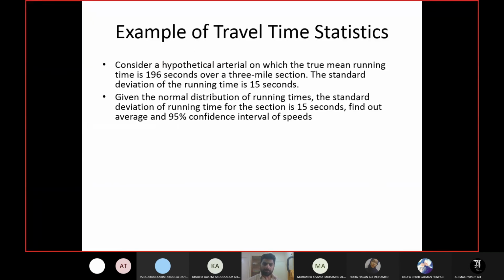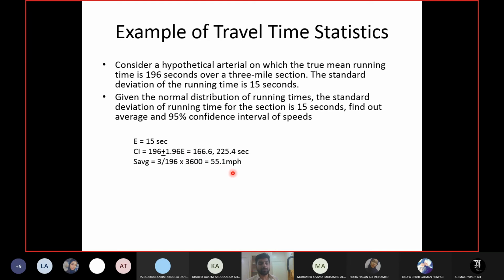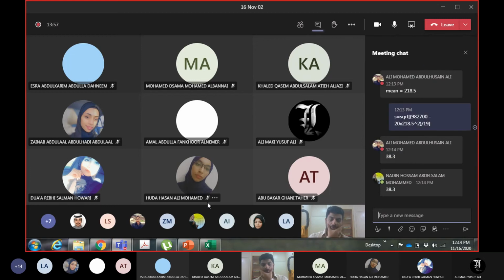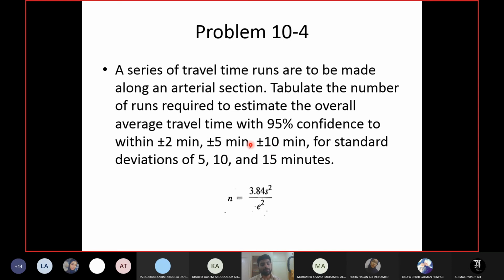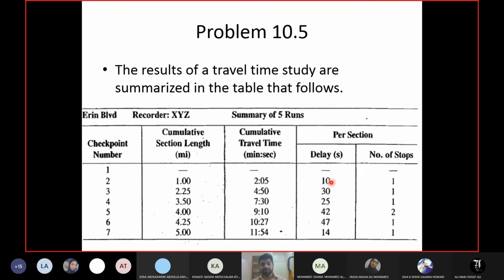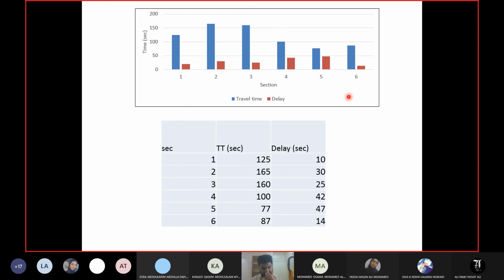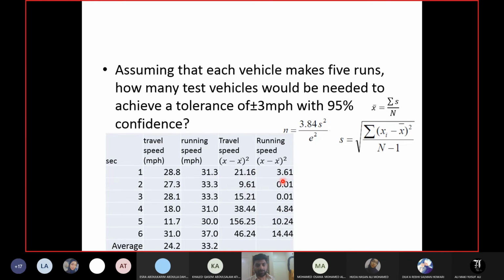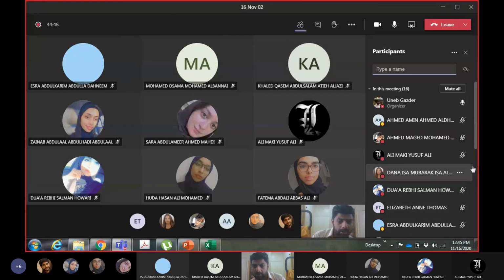Travel Time Statistics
This lecture illustrates the calculation related to travel time statistics